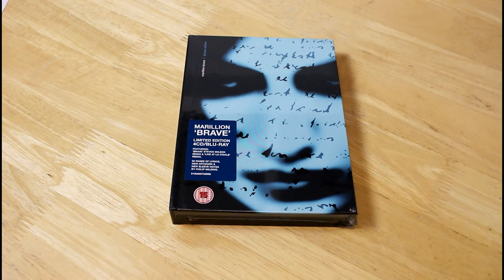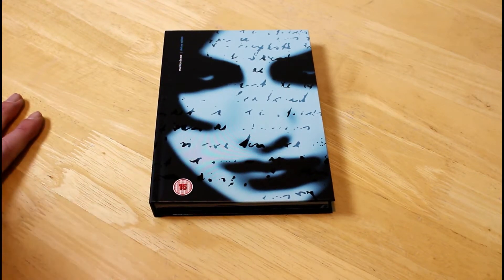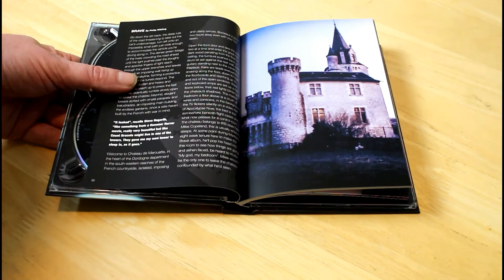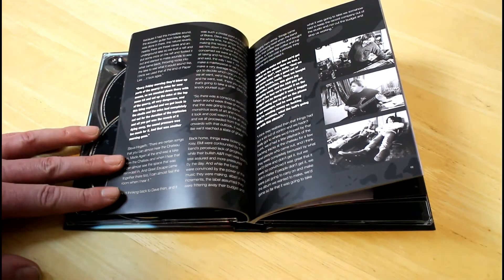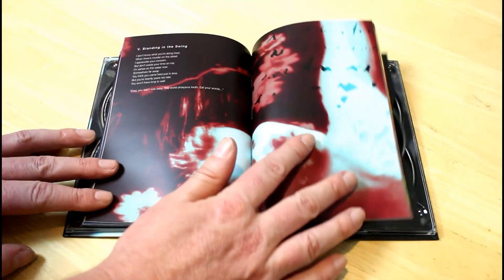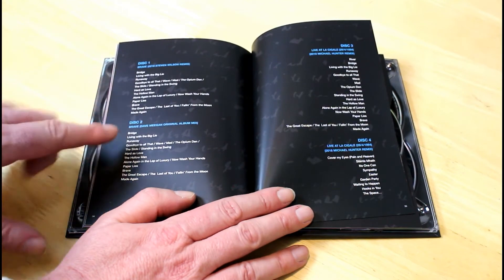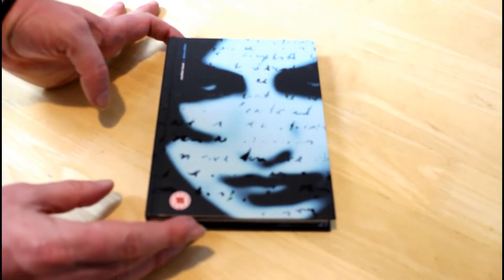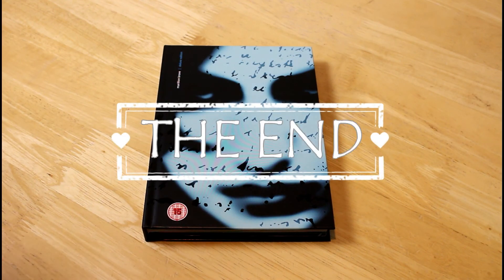Marillion: 'Brave' Deluxe Edition - Unboxing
Welcome Classic Rock Fans! This is the channel for music aficionados and rock freaks that actually care about the minutiae of the music.  We “Come Together” on Classic Album Review!

Feeling generous? All donations in the form of music to the channel are highly welcome.

Thank you for dropping by…. Keep listening!